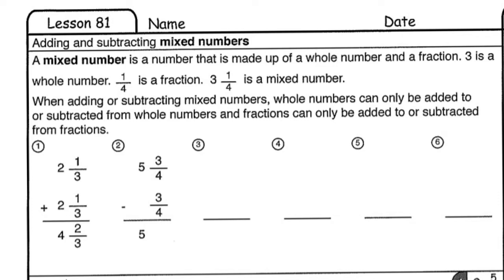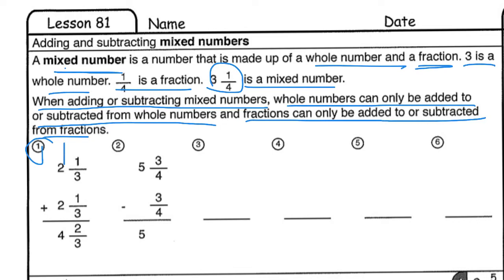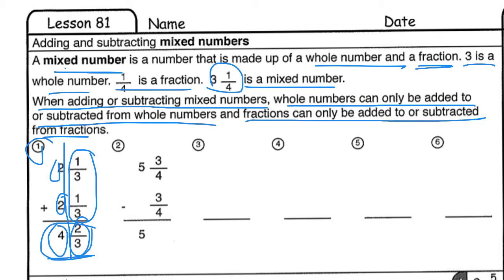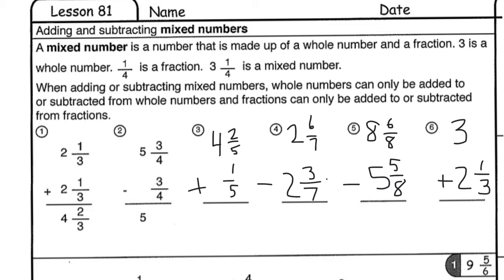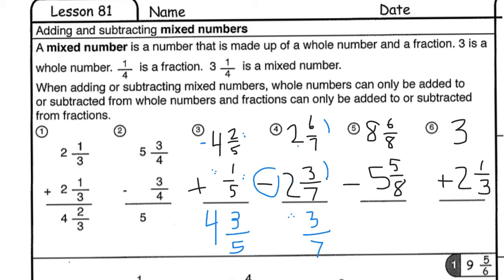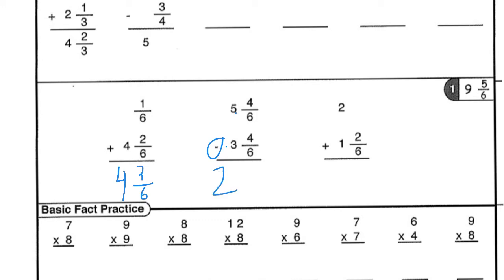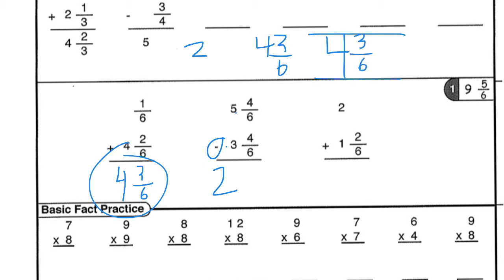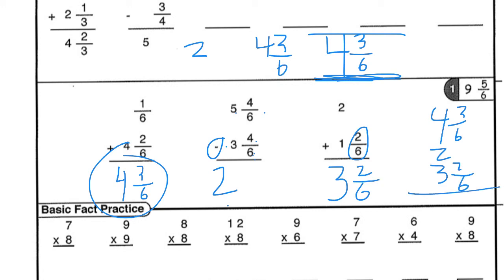Excel Math 4-81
Mr. Bedley teaches 4th grade Excel Math lesson 81 on adding and subtracting mixed numbers.